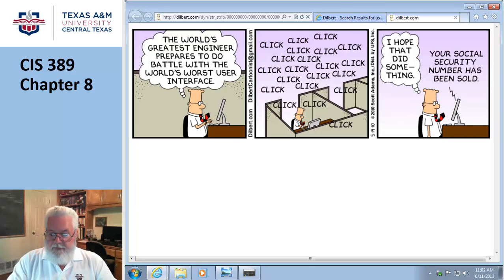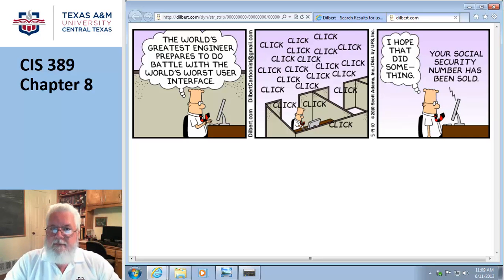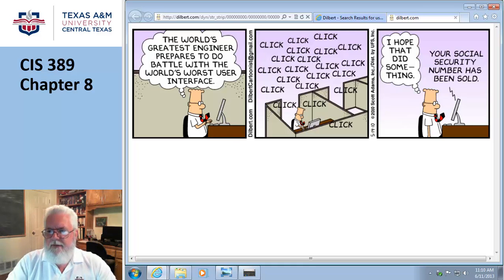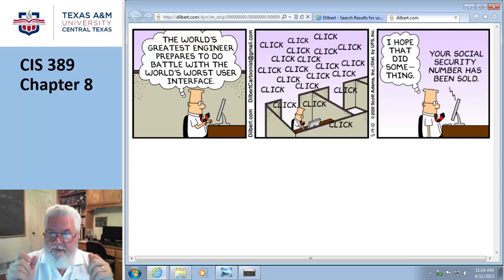CIS389 Chapter8 Part1